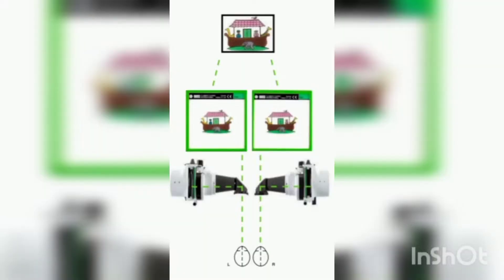Synaptophore - Subjective and Objective angle of Deviation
We begin with SMP slides in a Synaptophore. We can measure the objective and subjective angle of deviation, the difference between the two being angle of Anomaly. We can find out the presence of ARC, harmonious or unharmonious type by this method